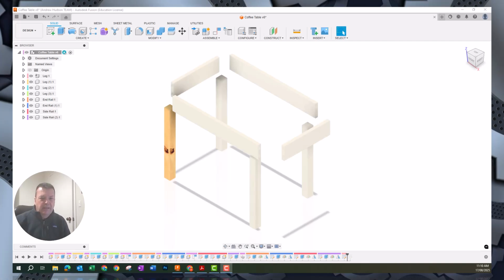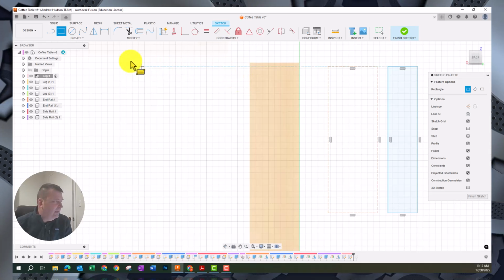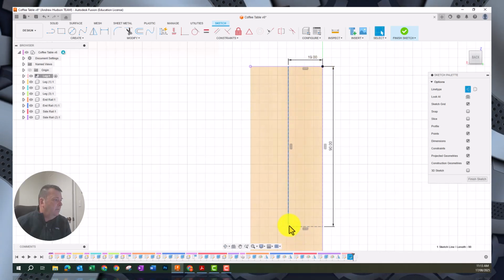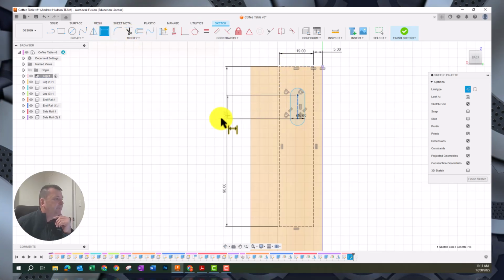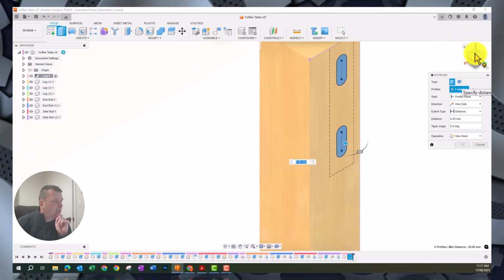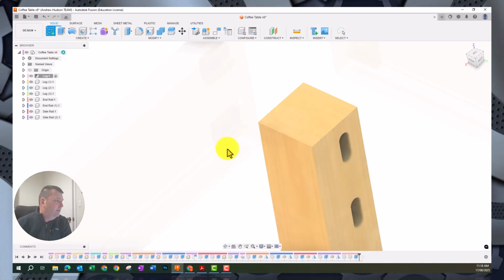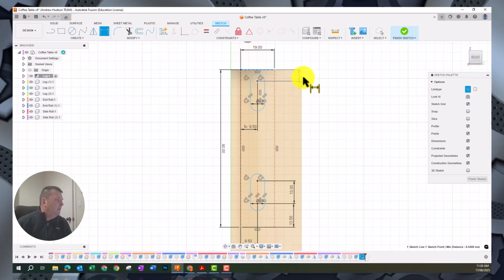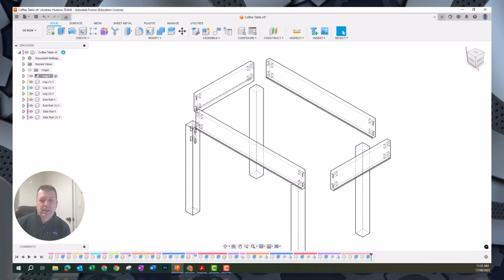Yr 11CoffeeTable - Domino Slots in legs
Creation of the domino slots in the legs.